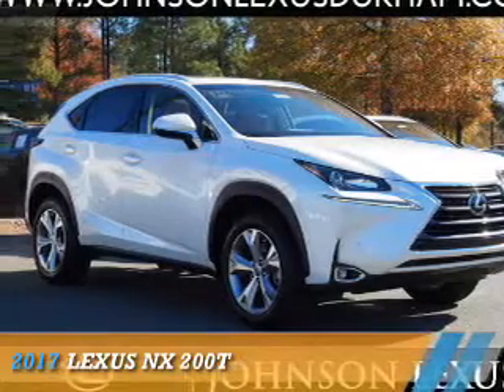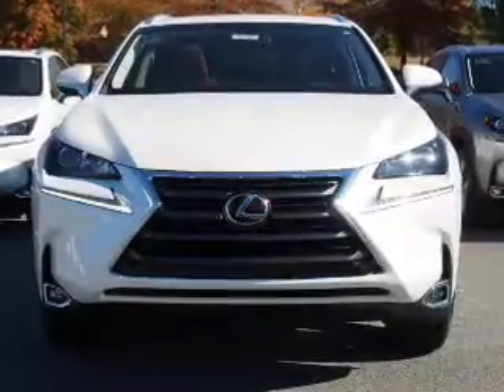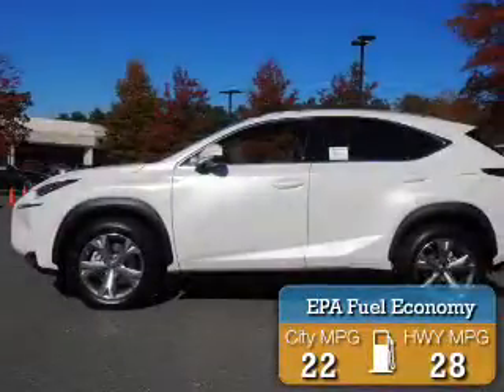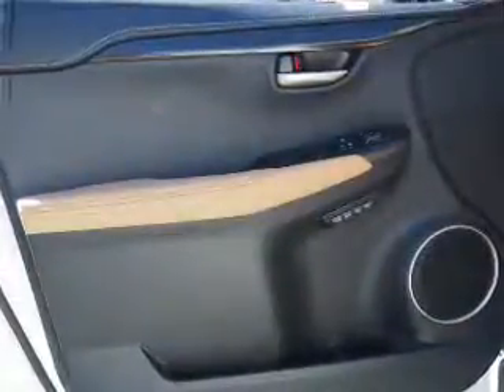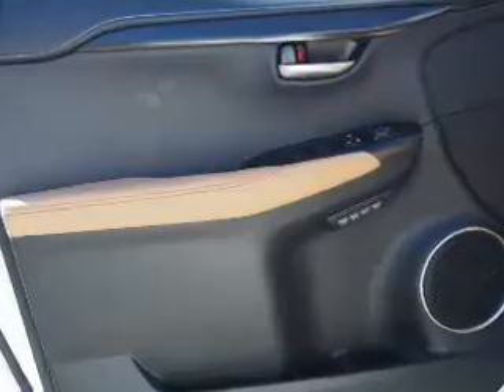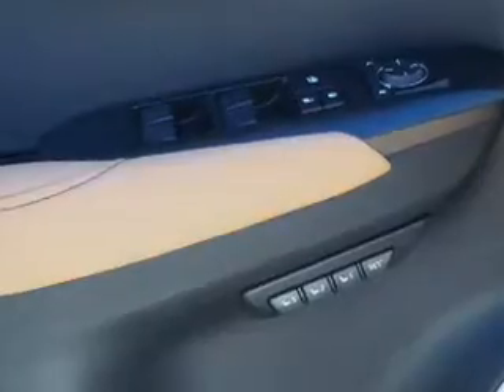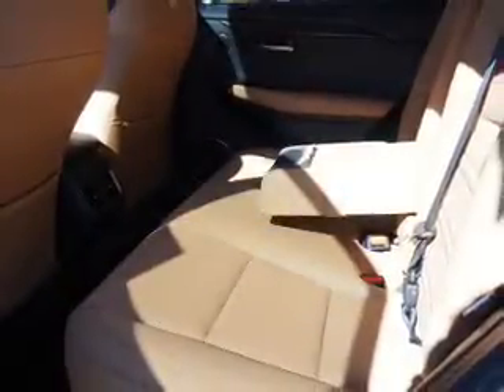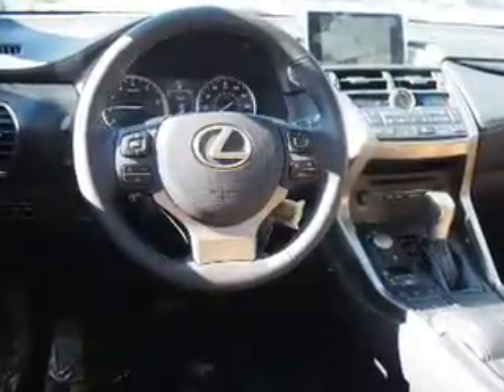2017 Lexus NX 200t for sale in Durham NC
2017 Lexus NX 200t for sale in Durham NC - Stock # D90504
Year: 2017
Make: Lexus
Model: NX 200t
Trim:
Engine: 2.0 liter 4 Cylindercylinder FWD
Transmission: 6-Speed Automatic
Color:
Mileage: 5
Address:
VIN:JTJYARBZ0H2055156